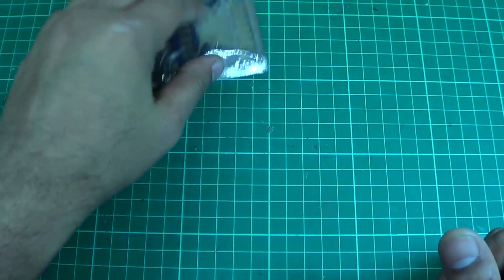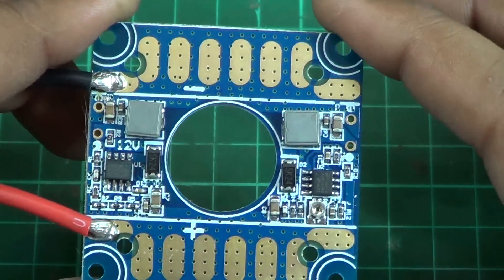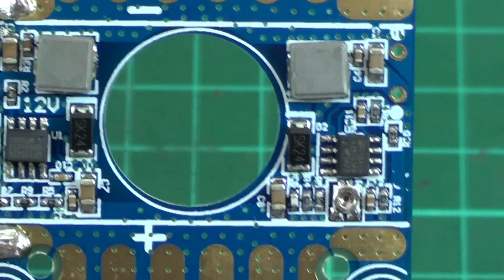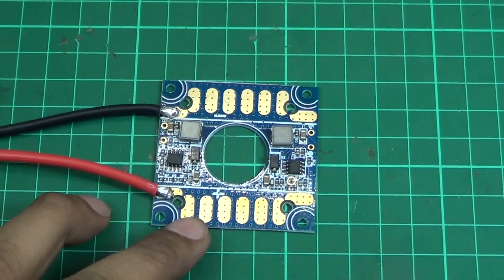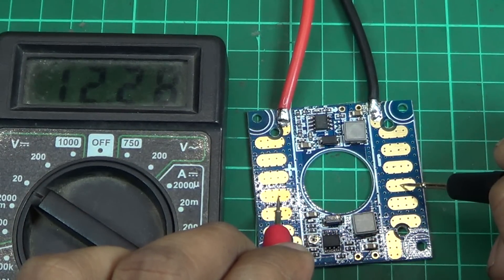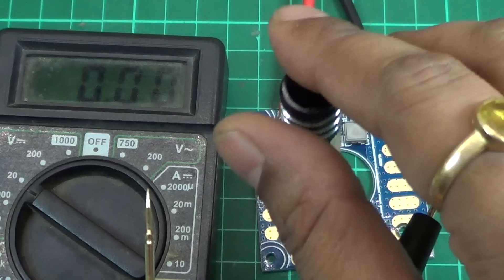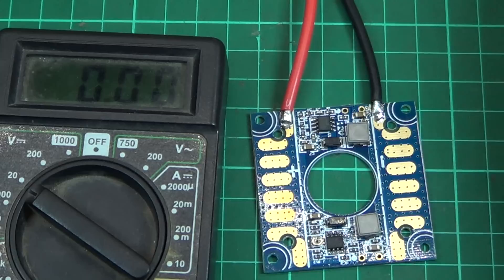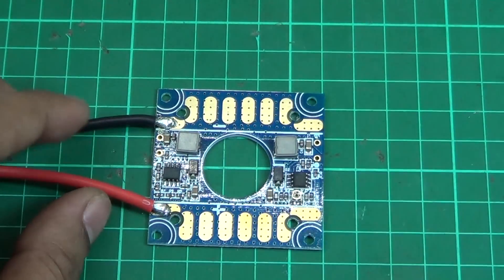Power Distribution Board with BEC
Power distribution board with BEC, 12V bec and variable output bec. Distribution board comes with 8 power out put pads.